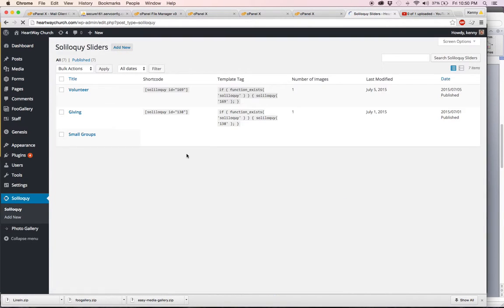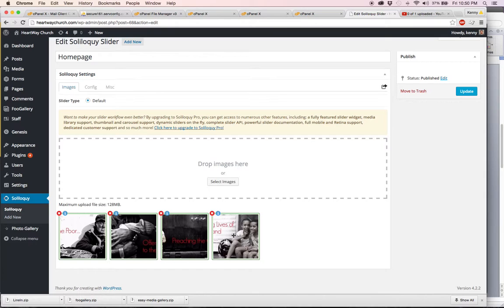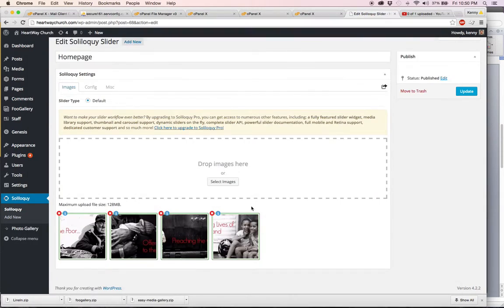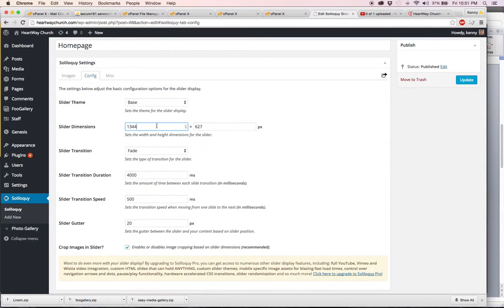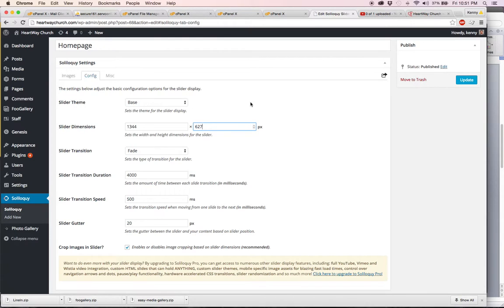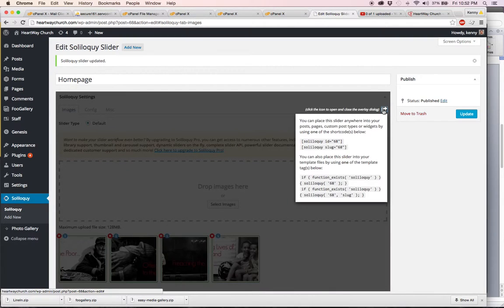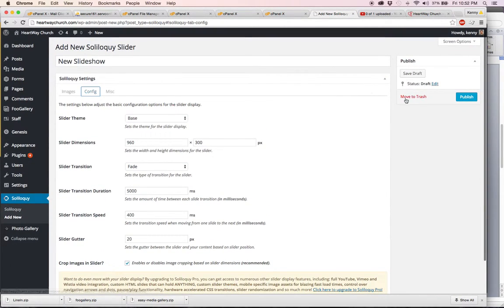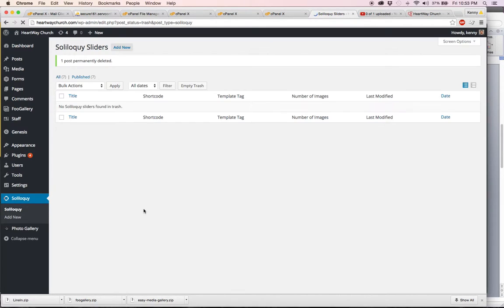Slideshows (for HeartWay Church)